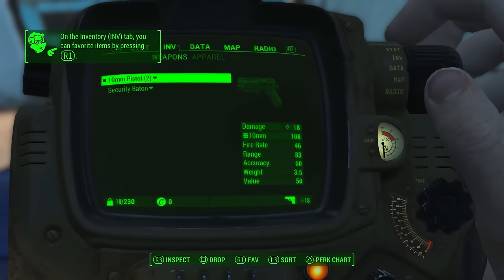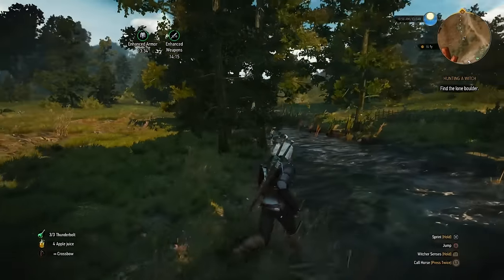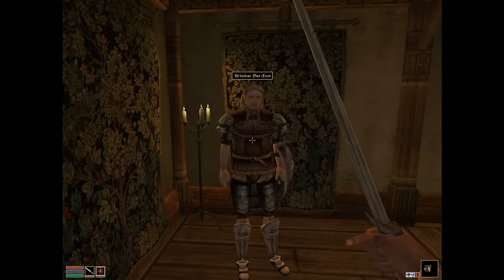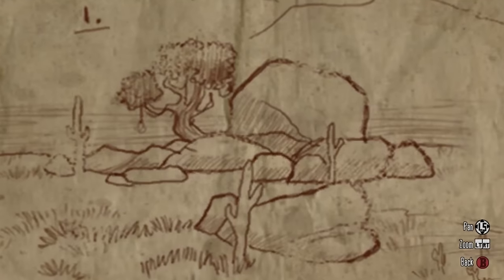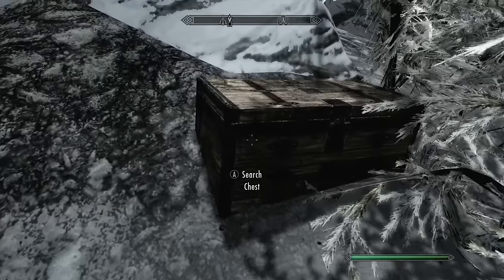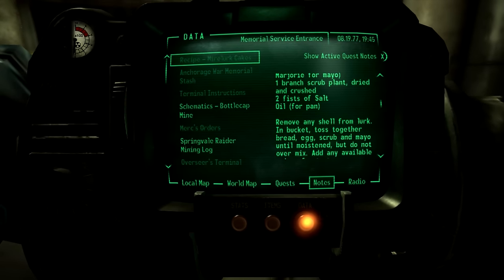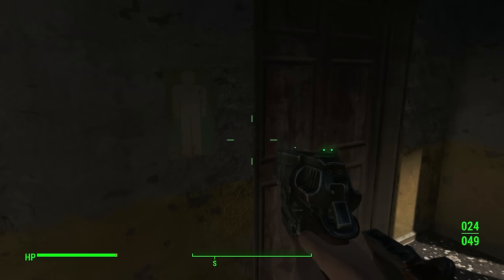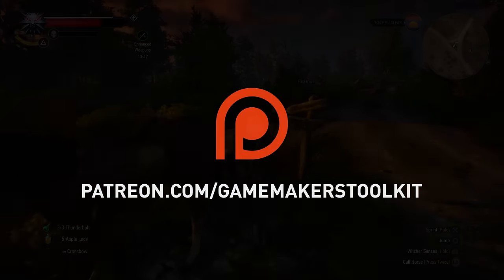Following the Little Dotted Line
Getting around non-linear games and open worlds is easy: just follow the little dotted line. But is that always the best way to encourage exploration and investigation? Let's look at some games and ideas - old and new - that offer more involving ways to navigate a landscape.

=== Chapters ===

00:00 - The Problem with Waypoints
01:52 - Exploration in Older Games
02:48 - Exploration in Indie Games
03:21 - Optional Quests
05:54 - Turning Off Quest Markers
07:30 - Ending

=== Games Shown ===

Fallout 4 (Bethesda Game Studios, 2015)
The Witcher 3: Wild Hunt (CD Projekt, 2015)
Deus Ex (Ion Storm, 2000)
Batman: Arkham Knight (Rocksteady Studios, 2015)
Dishonored (Arkane Studios, 2012)
Thief: The Dark Project (Looking Glass Studios, 1998)
The Elder Scrolls III: Morrowind (Bethesda Game Studios, 2002)
Fable II (Lionhead Studios, 2008)
Miasmata (IonFx, 2012)
The Last of Us (Naughty Dog, 2013)
Middle-earth: Shadow of Mordor (Monolith Productions, 2014)
Red Dead Redemption (Rockstar San Diego, 2010)
The Elder Scrolls V: Skyrim (Bethesda Game Studios, 2011)
Assassin's Creed IV: Black Flag (Ubisoft Montreal, 2013)
Yakuza 3 (Sega, 2009)
The Legend of Zelda: Skyward Sword (Nintendo, 2011)
Fallout 3 (Bethesda Game Studios, 2008)

=== Credits ===

Music used in this episode:

Fallout 4 Main Theme (Fallout 4)
Rebuild, Renew (Fallout 4)
Wandering - The Foothills, Pt. 1 (Fallout 4)
Wandering - The Coast, Pt. 1 (Fallout 4)
Of the People, For the People (Fallout 4)

=== Subtitles ===